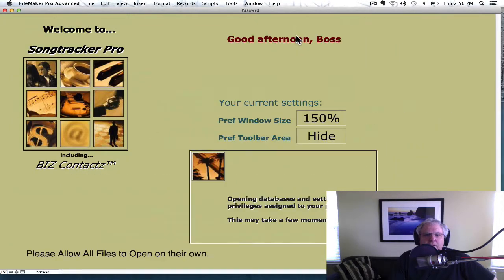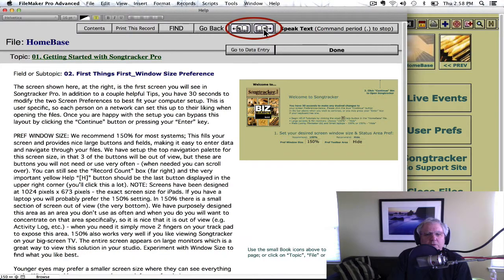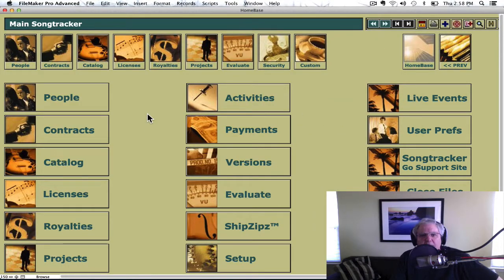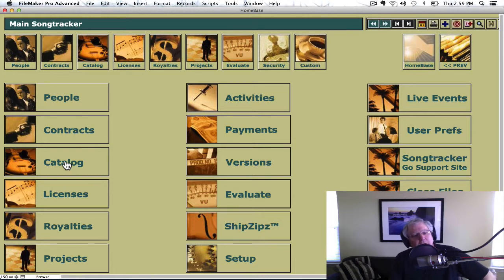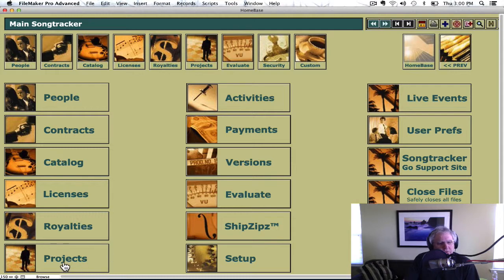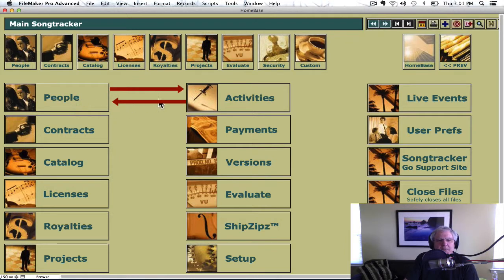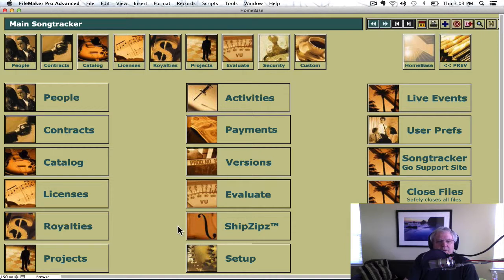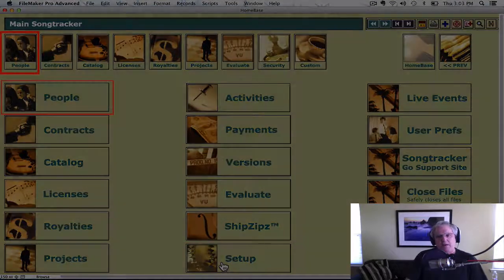1_QuickStart_Songtracker Pro 5.0_Welcome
This is the first chapter of our Quick Start Tutorial for the new Songtracker Pro 5.0. This section explains the overall structure and use of this music industry business software, How to use the Help, and more. (Time: 4:22).